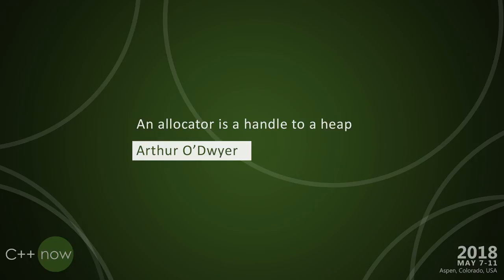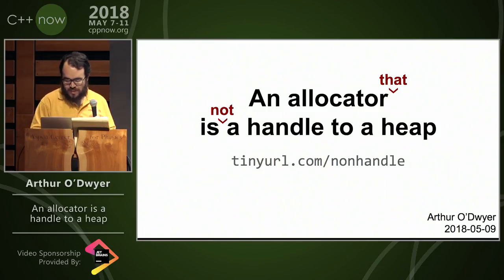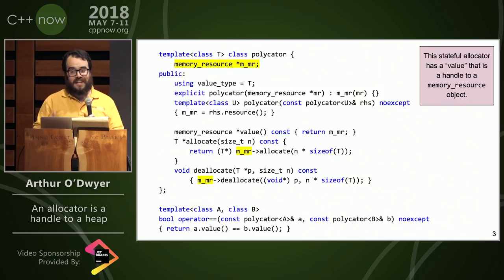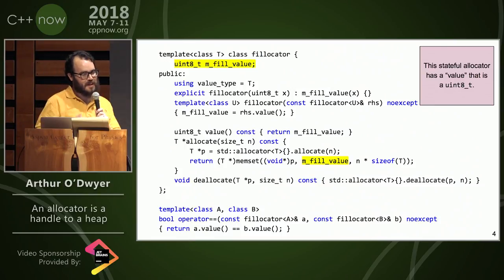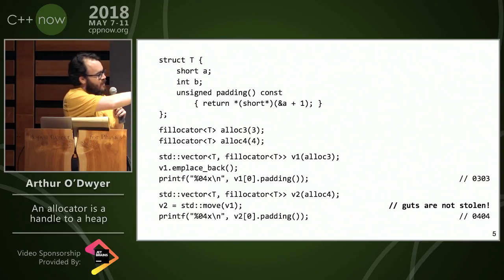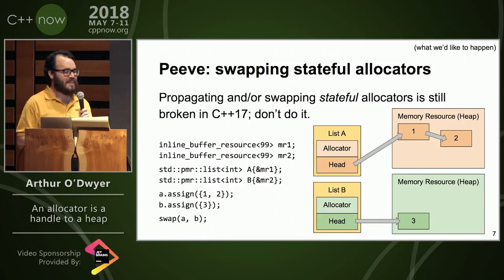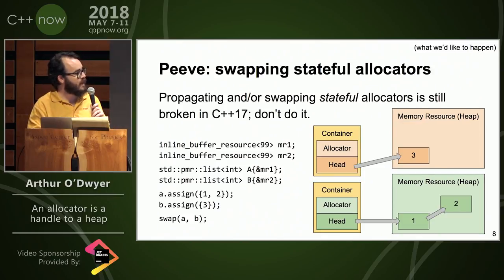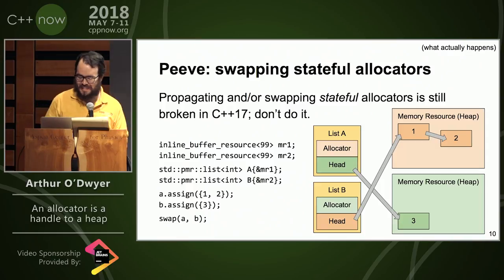C++Now 2018: Arthur O'Dwyer “An allocator is a handle to a heap”